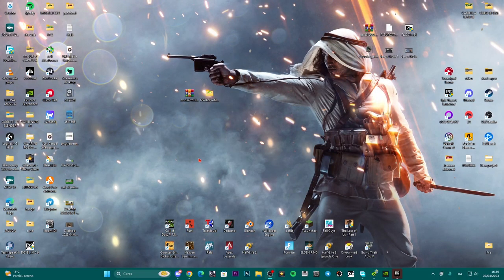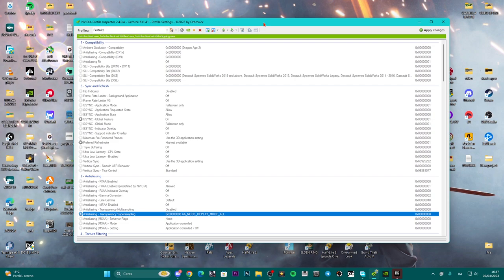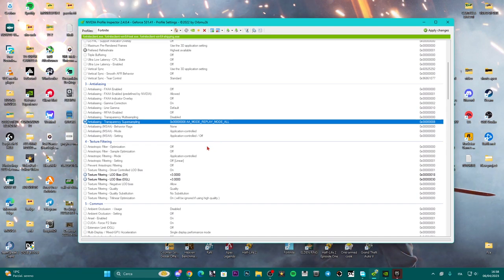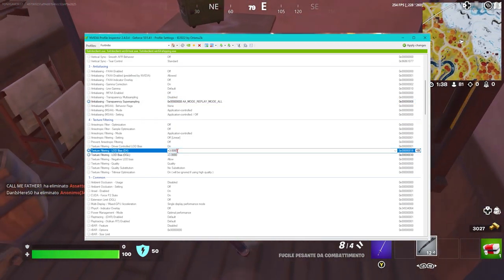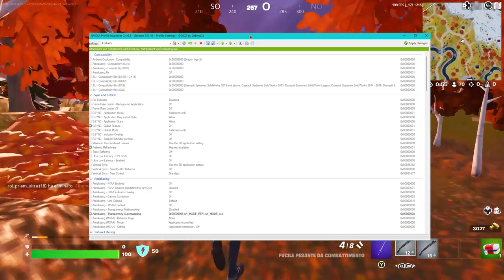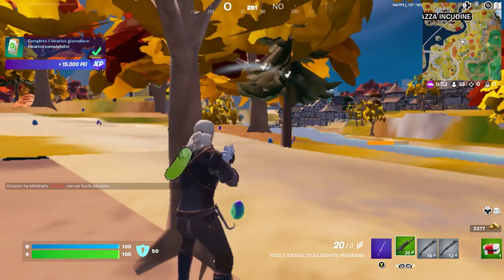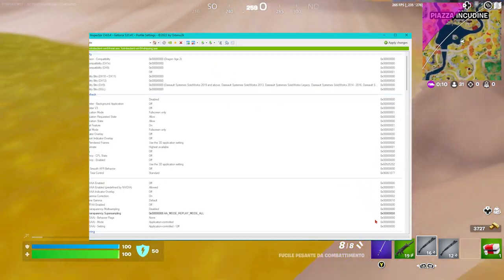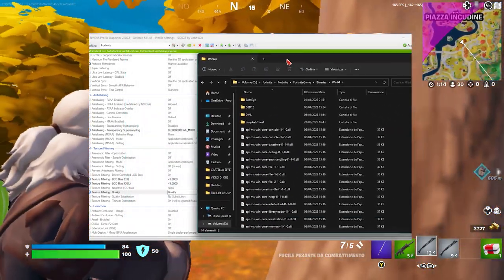Come ottenere la migliore grafica ultra bassa in Fortnite! (oltre 1000 FPS) Nvidia - TUTORIAL ITA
È possibile ottenere fino a 1000 FPS su fortnite con questo metodo
ultima versione, vai su risorse e scarichi "nvidiaProfileInspector.zip"
ti serve il programma winrar per aprirla.

Come ottenere la migliore grafica ultra bassa in Fortnite! (oltre 1000 FPS)

In questo video mostro come configurare la NUOVA grafica ultra in Fortnite! Questi grafici ultra bassi sono stati migliorati, con nuove impostazioni. Il che ti darà una visibilità chiara, più fps e un ritardo di input ancora più basso.. assicurati di provare queste nuove impostazioni grafiche ultra basse!

Ci sono altri tutorial su moltissime altre cose che vi potrebbero piacere tantissimo ma soprattutto anche come trovare tutti gli incantesimi e globi su elden ring, troverete una playlist sul mio canale con tanti tutorial come questi

Canale Telegram per programmi e giochi in formato T0rr3nt!! questo canale telegram riporta i pacchetti di molti programmi e giochi free che stanno sul server discord!

Meglio avere un canale pieno zeppo di video che avere un canale vuoto e vederlo sprofondare nel vuoto senza provarci.
"INIZIAMO BENE QUESTA GIORNATA"
Sono ora mai 2 anni che carico video su YouTube e voglio ringraziare coloro che mi seguono e supportano sotto ogni mio video.

Ho intrapreso questo hobby non per popolarità o soldi, ma per divertirmi e divertirvi con i miei contenuti.

Grazie per il supporto che mi dai ogni giorno.

PC:
MOBO: B450 GAMING PLUS
CPU: R5 3600
GPU: 1660 SUPER
RAM: 16 GB
CASE: 4000D AIRFLOW CASE CORSAIR

VIDEO TUTORIAL
               GAMES---TECH---MICROSOFT
                 WINDOWS 7,8,8.1,10
Video tutorial su tutto quello che volete e che mi salta per la testa, avete bisogno di una mano? Io ci sono per voi e voi ci siete per me? per SUPPORT E ALTRO? BENE GENTE "SPERO CHE LA GIORNATA NON FINISCA MAI E POI MAI"